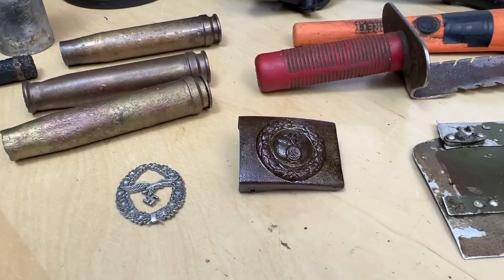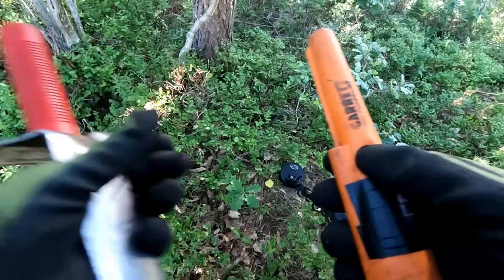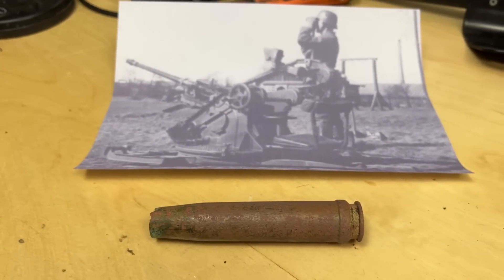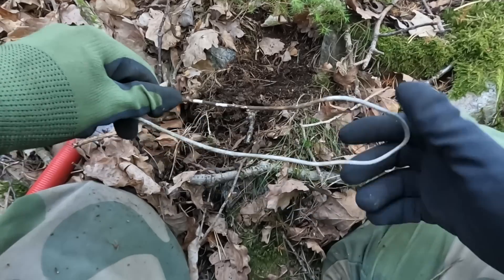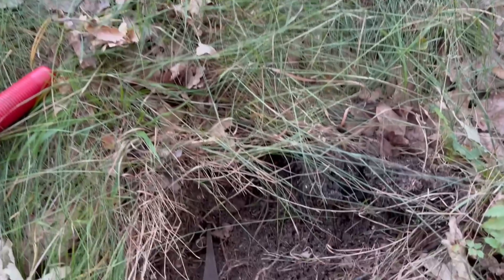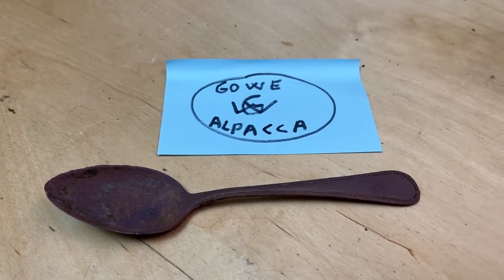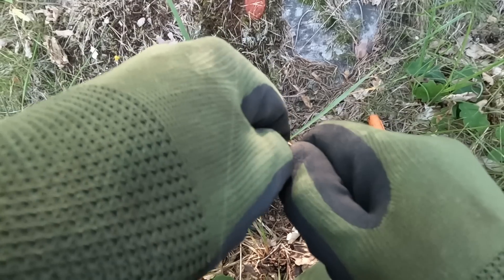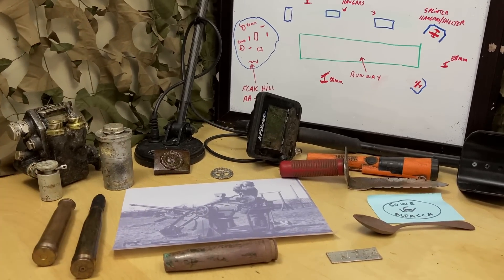Lost Luftwaffe Hill still have secrets in the ground. Metal detecting WW2 location.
Lost Luftwaffe Hill still have secrets in the ground. I metal detect this lost place and get quite a few surprises..

Thank you Alexander :)